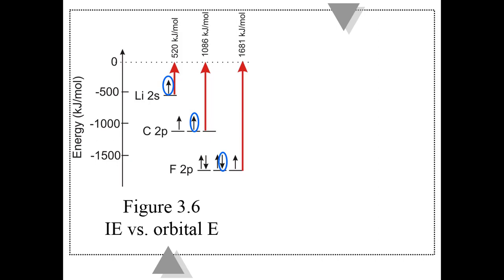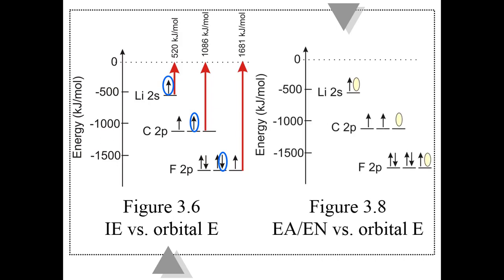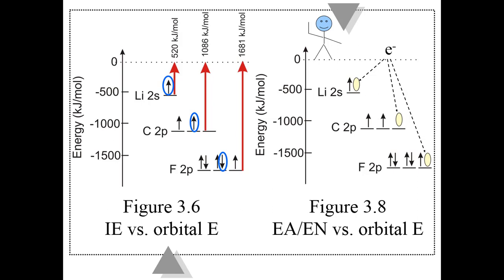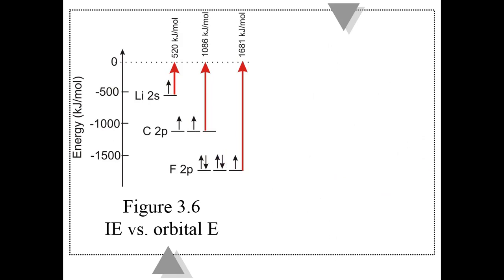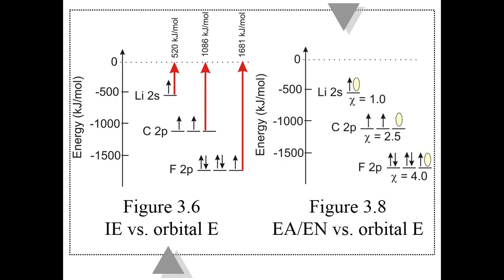08e - Energy Level Diagrams And Electron Affinity